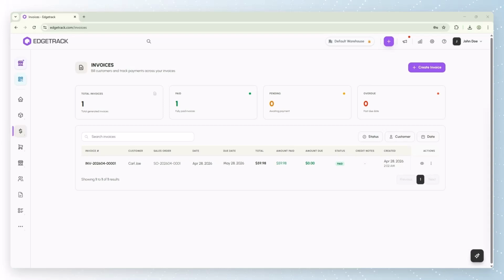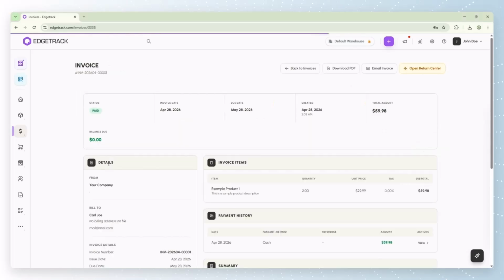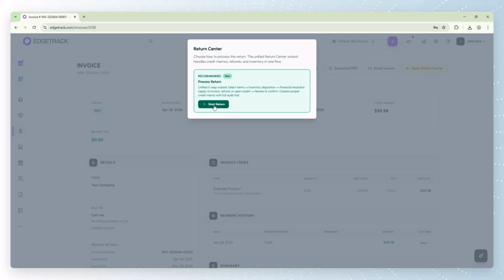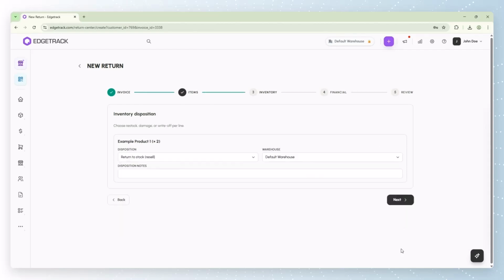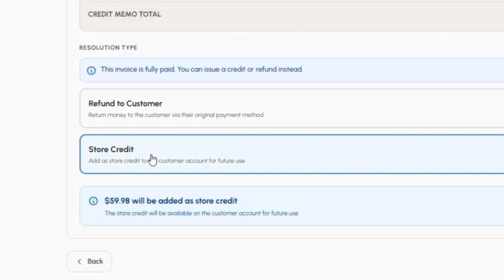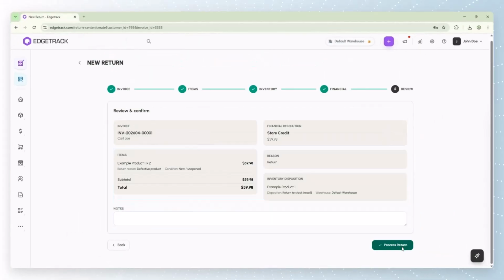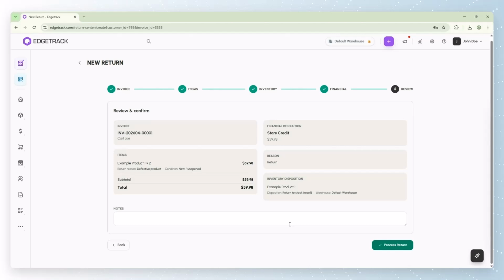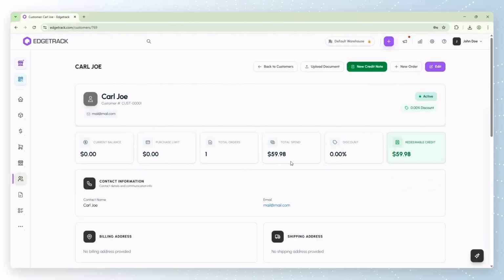How to Issue Store Credit for Returns in Edgetrack | Returns Guide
Keep revenue inside your business. Use the Return Center to process a physical return and issue store credit instead of cash.

In this tutorial:

- Processing the return in the Return Center (items, quantity, condition, restock warehouse)
- Resolving the refund as store credit on the customer's account
- Applying that store credit from the payment modal on a future invoice

Edgetrack runs your whole business from one tab: sales, inventory, warehouses, purchasing, payments, KDS, restaurant, and more. One product, designed end to end, not a patchwork of integrations.